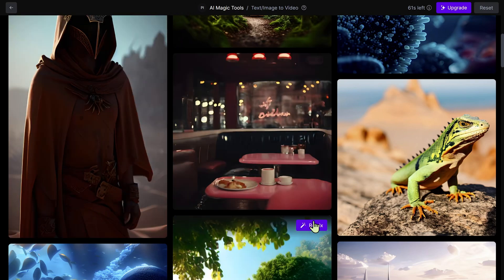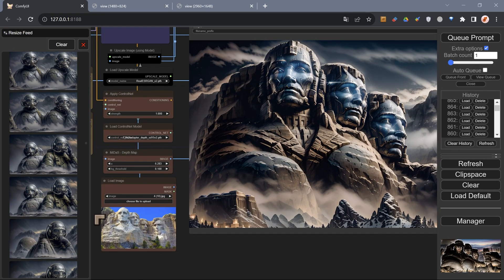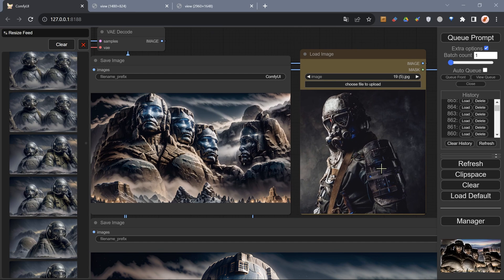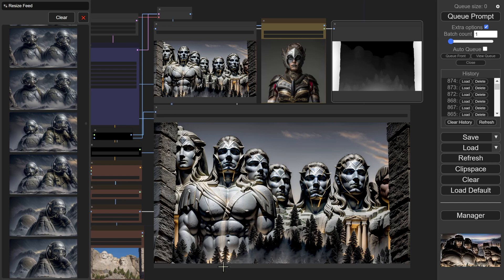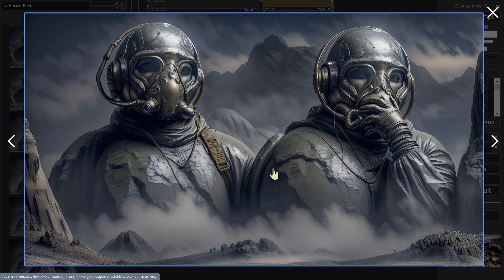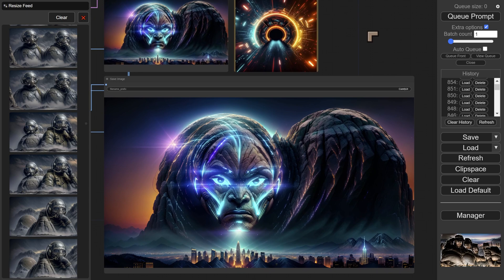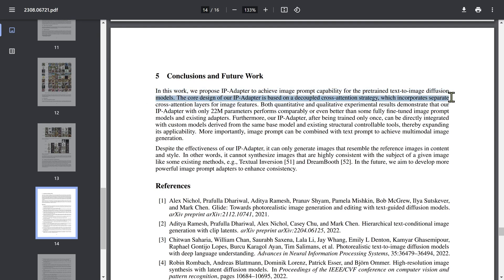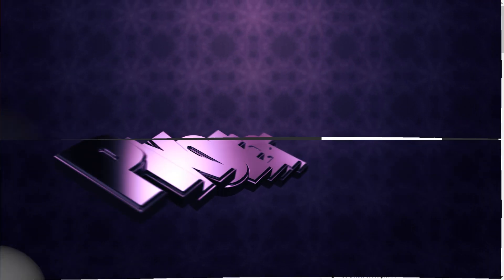IP ADAPTORS - A FAST New ControlNet for ComfyUI and SDXL! Plus RunwayML - Image to Video Prompts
IP ADAPTORS - The powerful new way to do Style Transfer in Stable Diffusion using Image to Image polished with text prompting.
Plus RunwayML - Image to Video capability

Course Discounts
BEGINNER'S Stable Diffusion COMFYUI and SDXL Guide